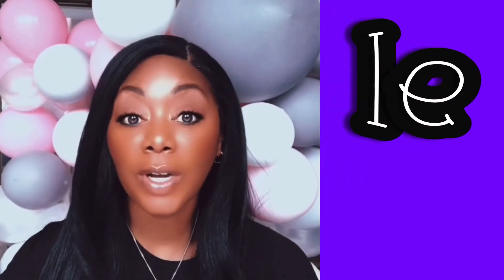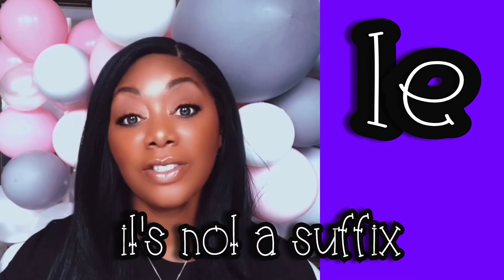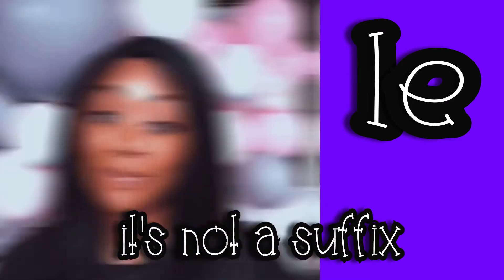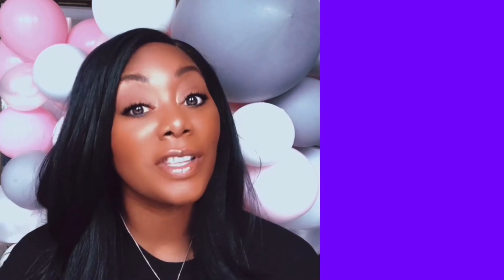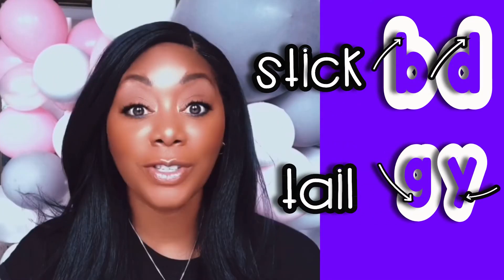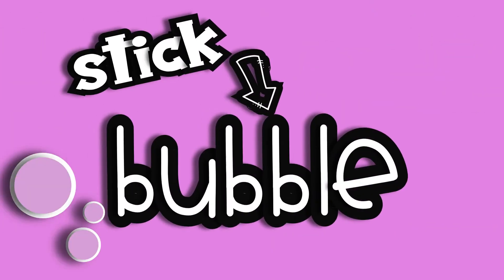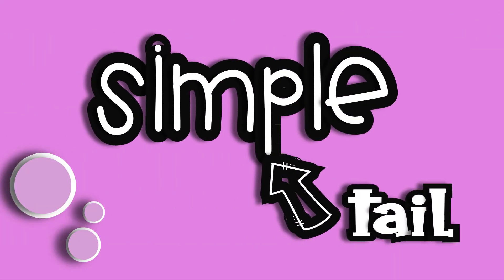Words Ending in el al and le || Teachers || Diamond Education Hub